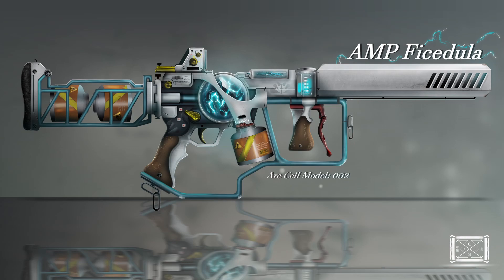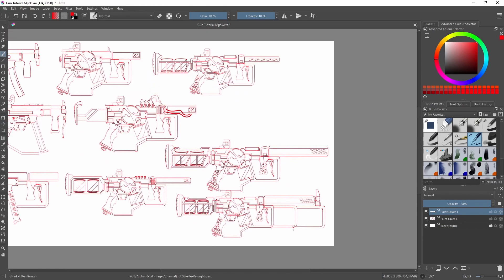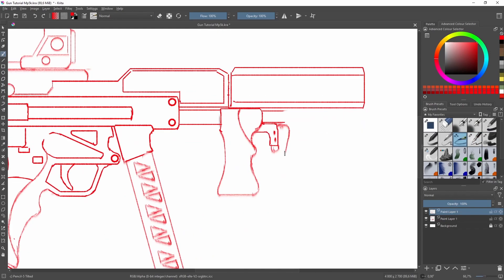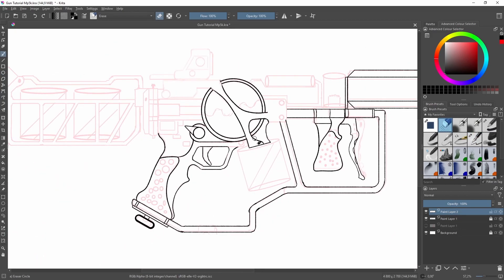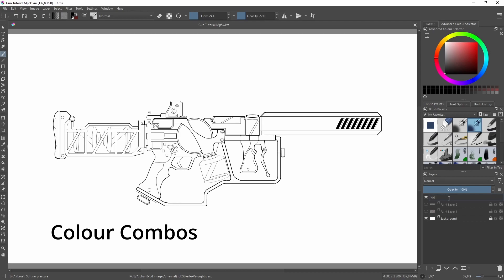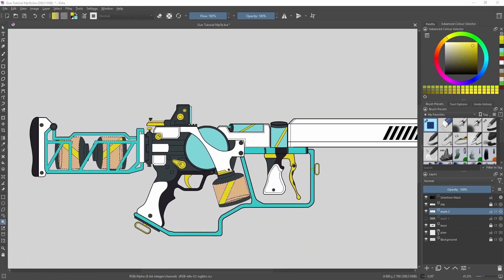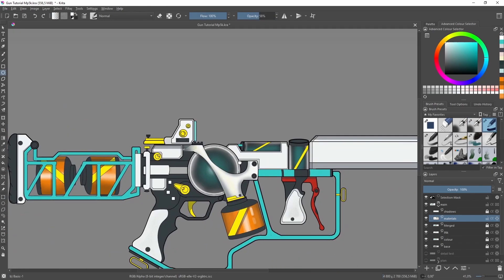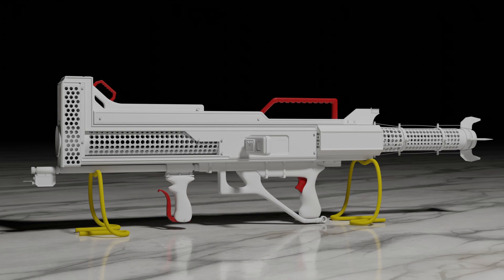How To Create Concept Guns From Scratch.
This is a step by step tutorial for creating and planning Concept guns for video games, movies and 3D Renders. I will be using Krita and Blender but these tips will work with any digital software. All that is left to do is start.

Software:
Davinci Resolve
Krita
Blender

PC Specs:
GPU - gtx 1060
CPU - I5 11th gen
RAM - ddr4 48GB
MB - MSI Z590

Maybe there will be a part 2 for modelling the gun in blender...